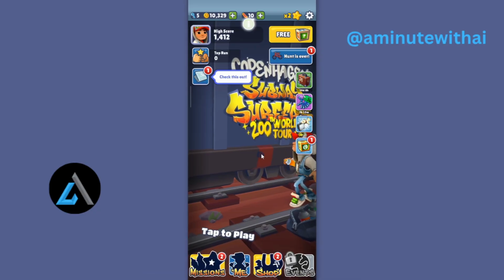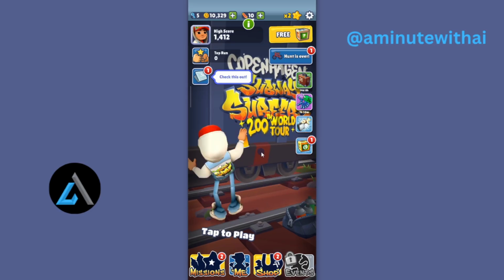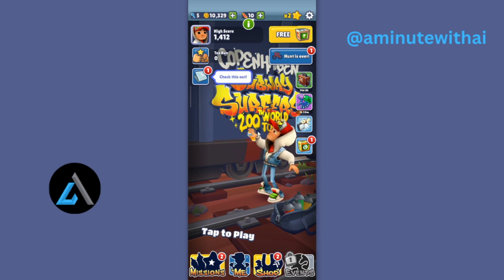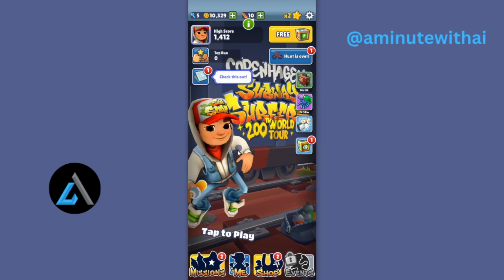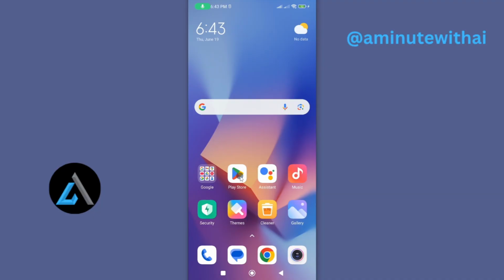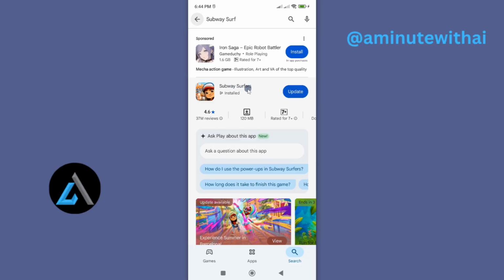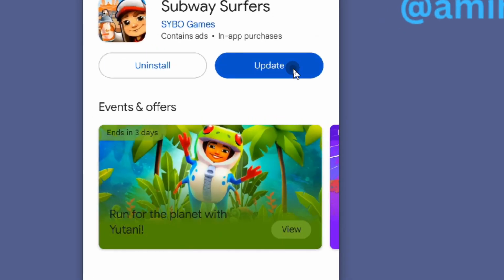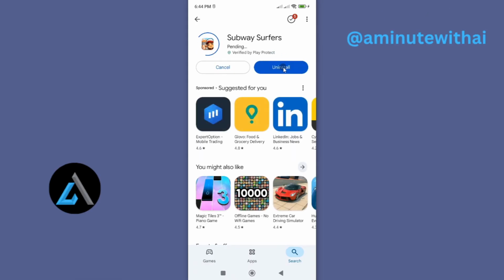How To Update Subway Surf Game App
Want to enjoy the latest characters, maps, and features in Subway Surfers? In this quick tutorial, learn how to update the Subway Surfers game app on your smartphone to keep your gameplay fresh and running smoothly.